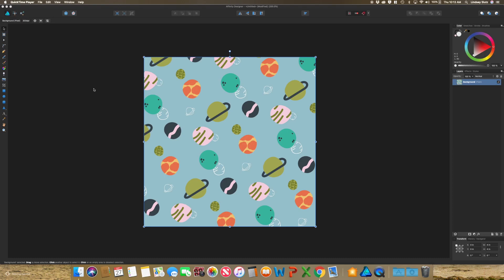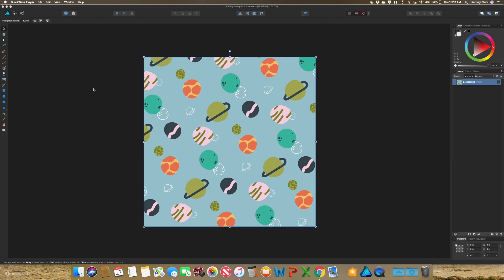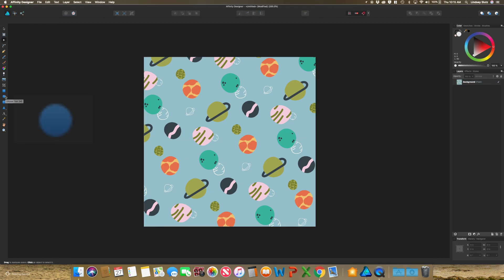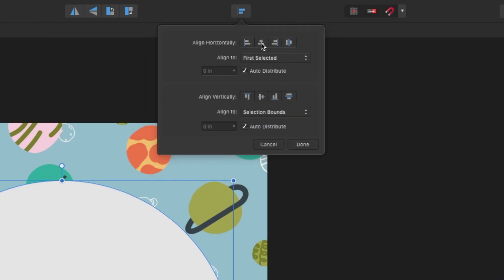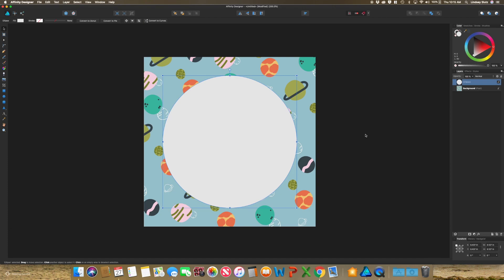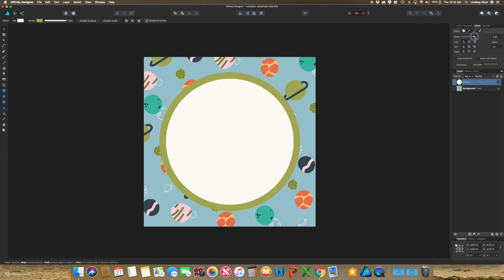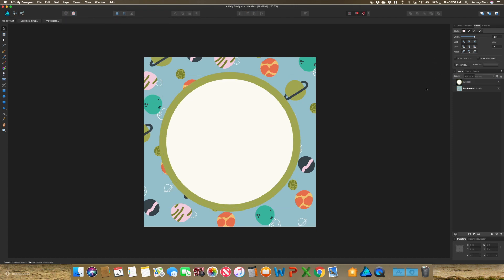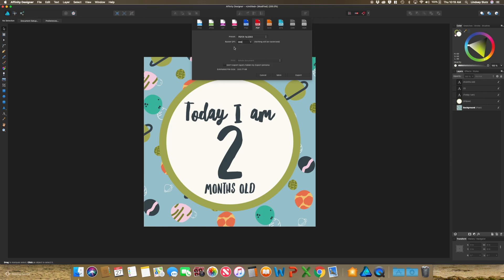How To Make Milestone Cards In Affinity Designer